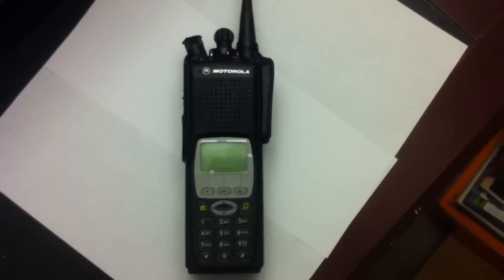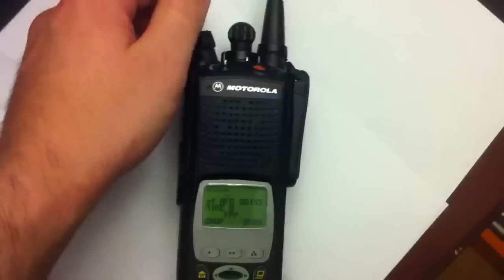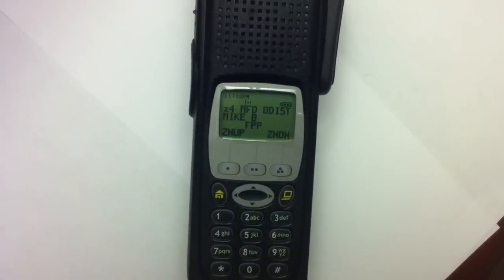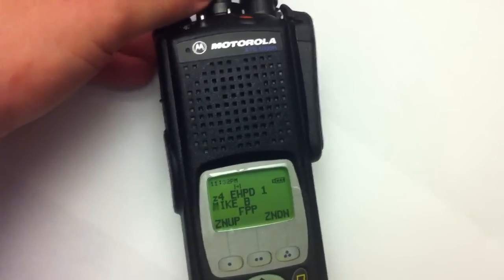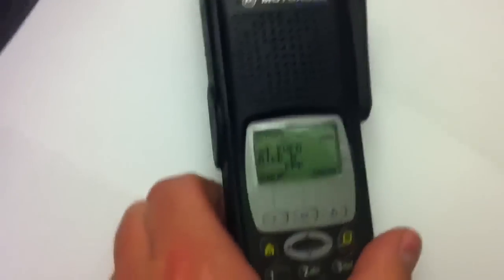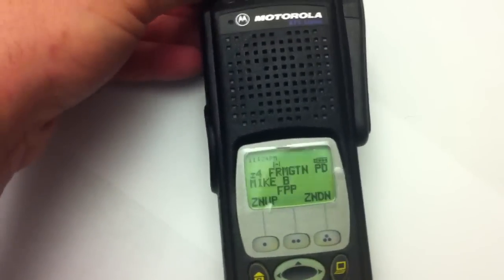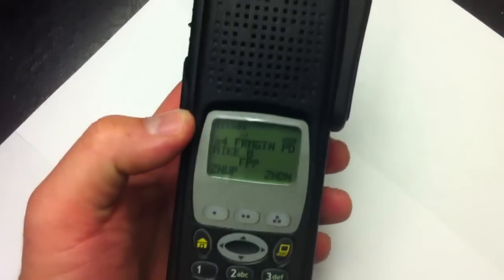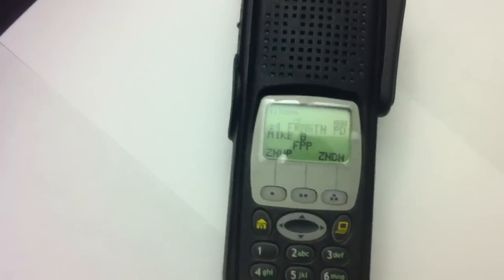Xts5000 channel announcement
Got the channel announcement to work on my XTS5000 !! It was actually easy, but it's a LONG process. The program I used to make the .WAV files is called Audacity. You open the program up, record whatever name you want your channel to be. Then, make SURE you go down to "Project Rate" Change it from 44100 to 8000. That's why it wasn't working originally, I had it set at 44100 insted of 8000. Then, once the voice file is done, hit stop, go to "File", "Export", then got into the "voice" file under the Motorola ASTRO 25 CPS, and store them all in there ! Simple as that ! After your all done recoding the voice files, go into the CPS, PLUG THE RADIO IN BEFORE you turn the WAV files to the Motorola format, otherwise the CPS won't let you convert them. Then once they are downloaded to the CPS, you then have to go to each one by going under (in the CPS) File, Import, Voice File. It's very tedious / time consuming but the end result is never to have to look at your display again lol